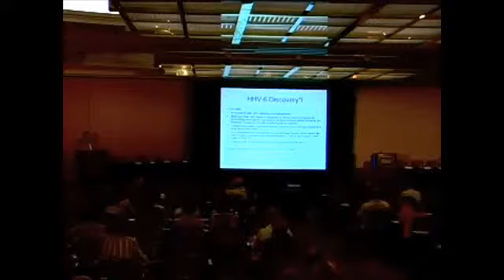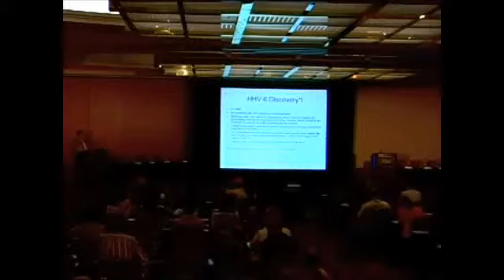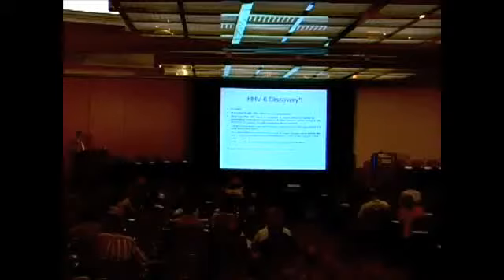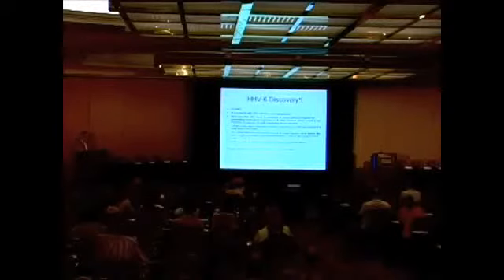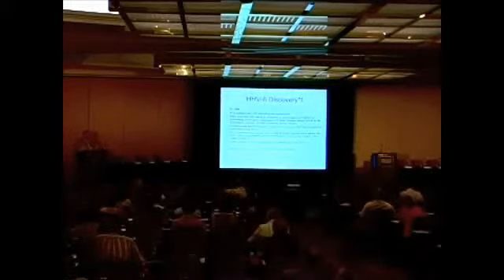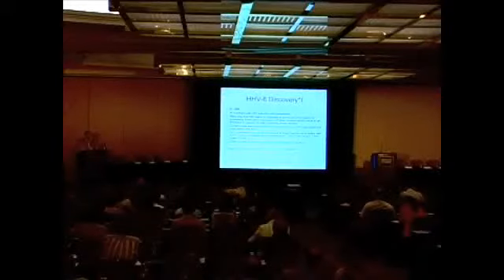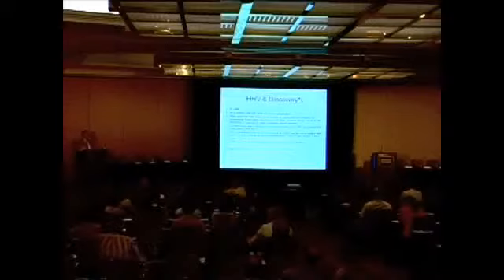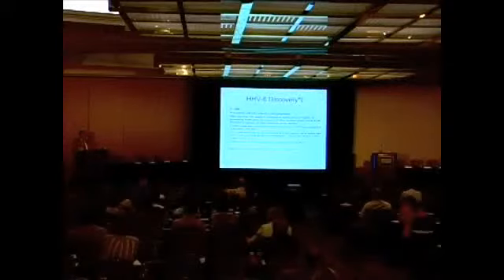Robert Gallo 2/4 - HHV-6: History and Irony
6th International Conference on HHV-6 & 7
Baltimore, Maryland
June 2008